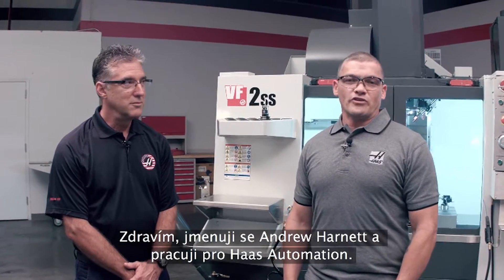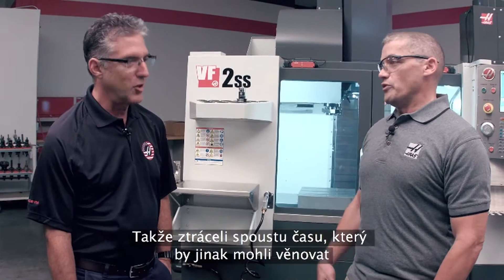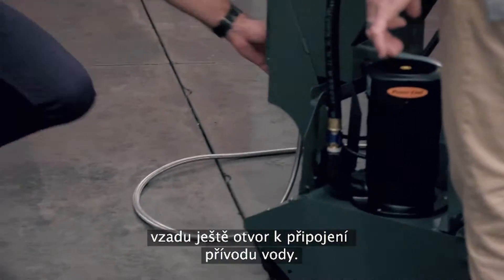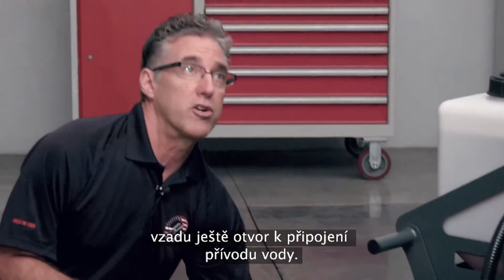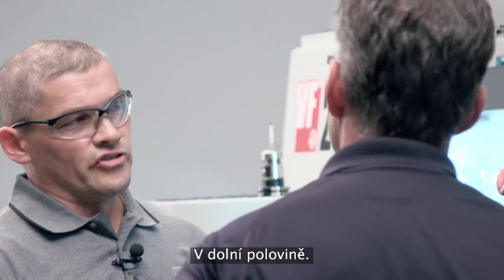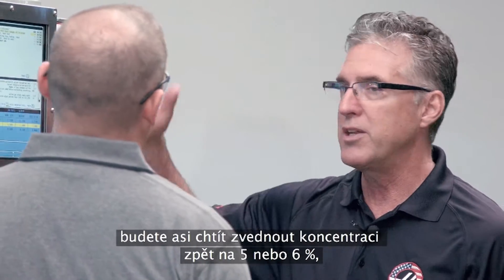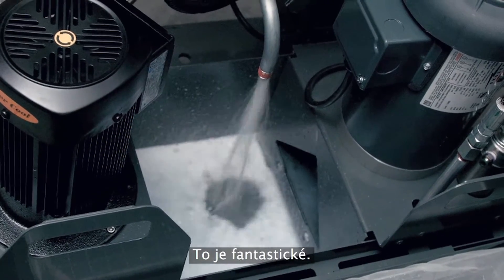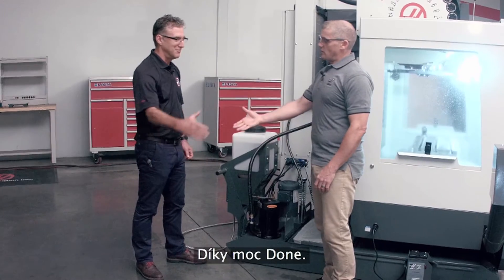(CZ)Automatický systém doplňování chladicí kapaliny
Automatický systém doplňování chladicí kapaliny Haas byl navržen pro zvýšení produktivity vaší dílny, neboť zjednodušuje způsob přípravy chladicí kapaliny. Cílem bylo vytvořit příslušenství, které se postará o veškeré související výpočty, složení a směšování. V tomto videu vám Andrew a Don představí hlavní vlastnosti tohoto systému a vysvětlí, proč by měl být nezbytným doplňkem i pro vaši dílnu – ušetříte čas a vyděláte peníze.